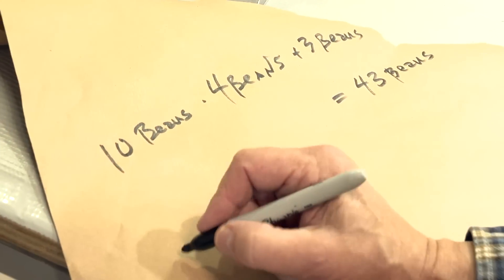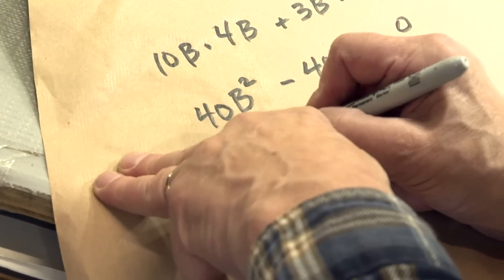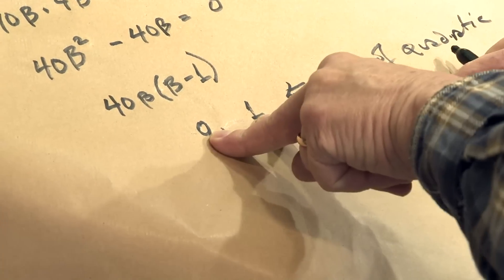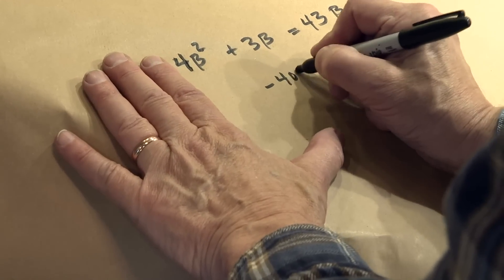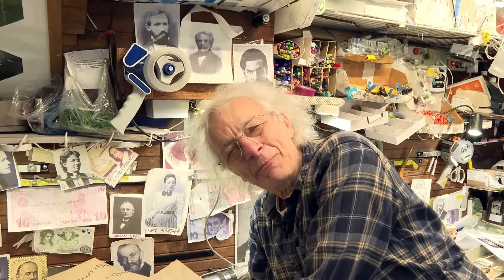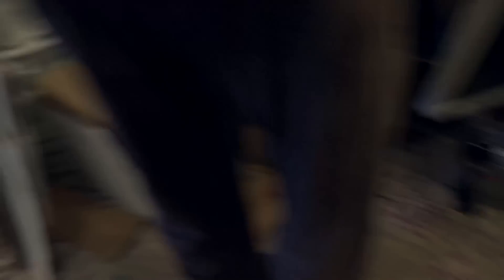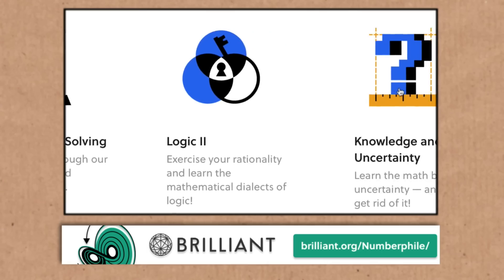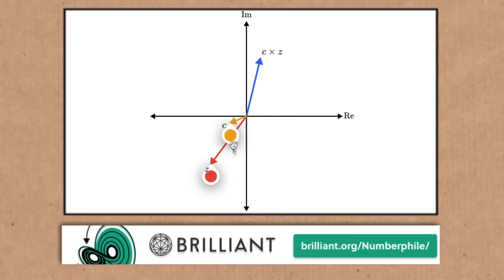The Nescafé Equation (43 coffee beans) - Numberphile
More links & stuff in full description below ↓↓↓

Cliff scrutinizes the lyrics of a Nescafé advertisement dealing with the brand's famed 43 beans.

Thanks to all our Patrons, including:
Ben Delo
Juan Benet
Jeff Straathof
Ken Baron
Yana Chernobilsky
Andy B
Michael Dunworth
James Bissonette
Jubal John
Jeremy Buchanan
Steve Crutchfield
Adam Savage
Ben White
Andrei M Burke
RAD Donato
Matthew Schuster
Nat Tyce
Ron Hochsprung
Ubiquity Ventures
John Zelinka
Gnare
Kannan Stanz
OnlineBookClub.org
Matt Tiblow
Tracy Parry
Ian George Walker
Arnas
Bernd Sing
Valentin
Alfred Wallace
Bodhisattva Debnath
Alex Khein
Mirik Gogri
Doug Hoffman
Xavier F. G.
John Loach